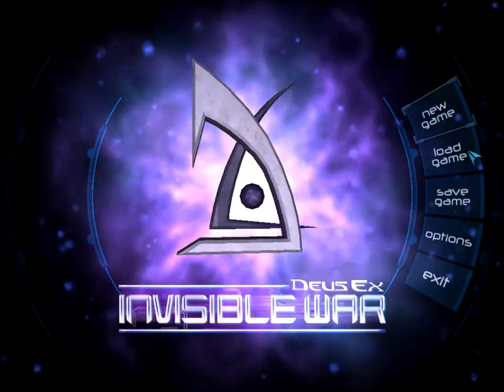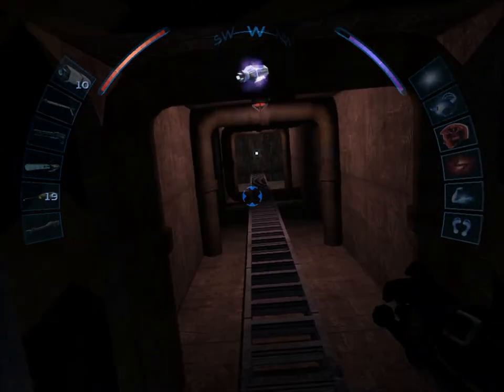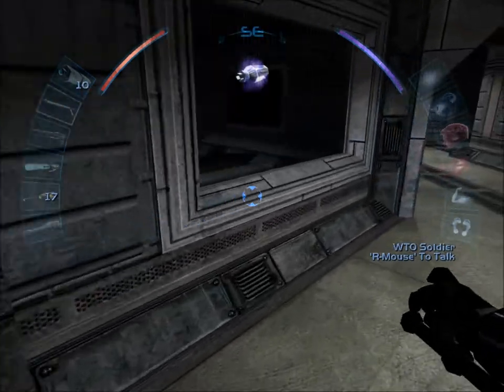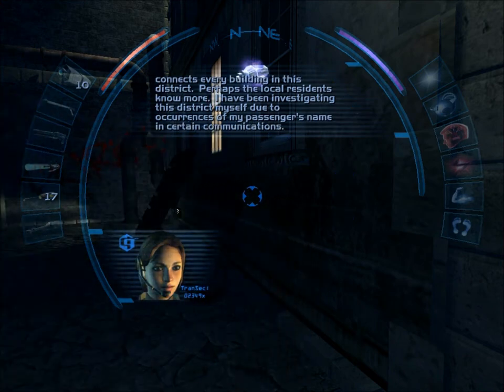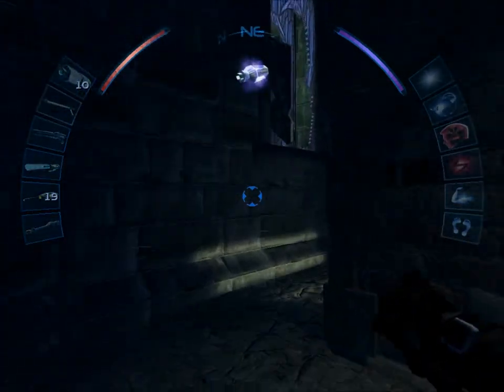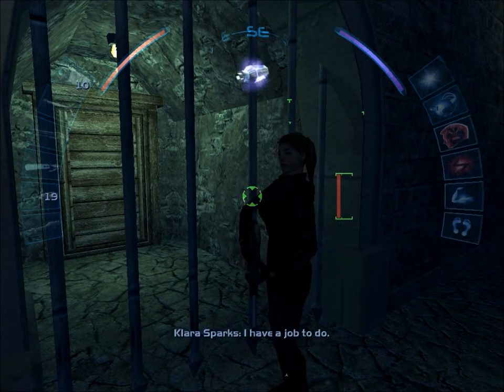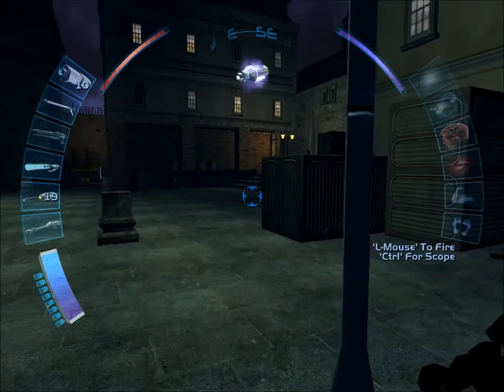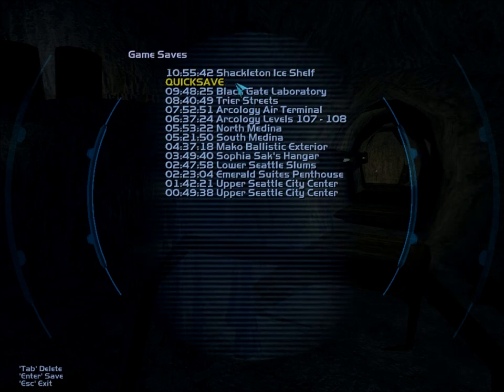Let's Play Deus Ex: Invisible War 13: Black Gate & Templar Church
We enter the portal to find JC Denton.

This is a nonlethal, highly completionist playthrough of Deus Ex: Invisible War.